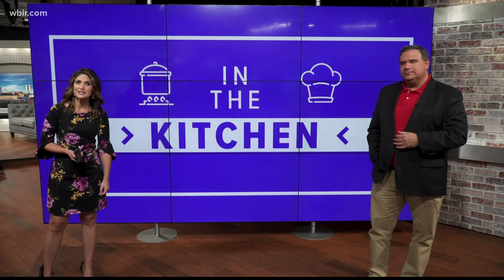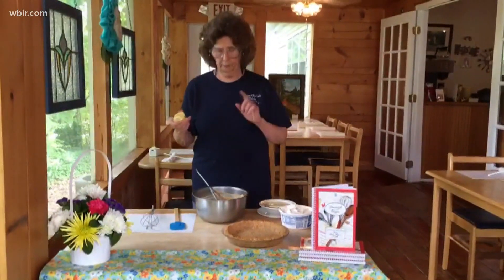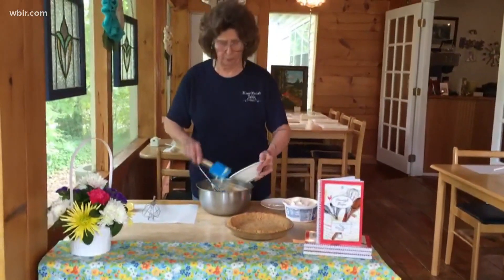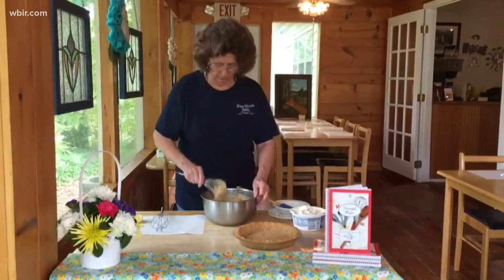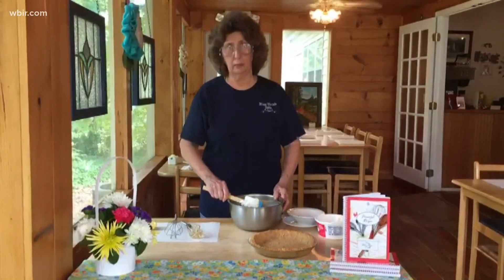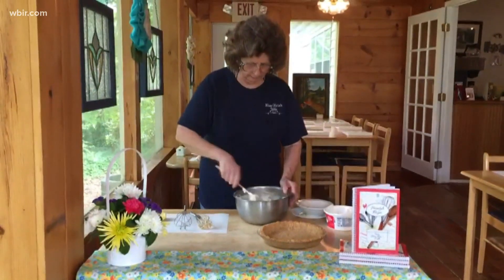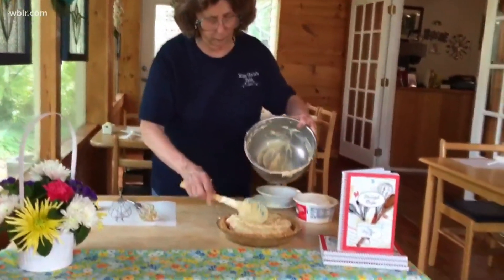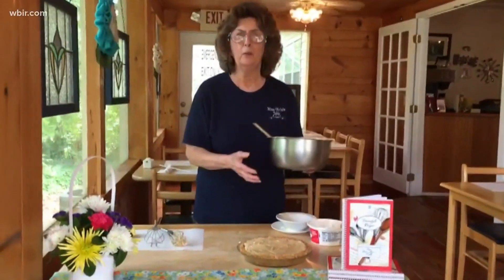Peanut Butter Pie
Miss Olivia shares a peanut butter pie recipe that she says is one of the best she's ever tried. Miss Olivia's Table is in Maryville. 10/08/2020-4pm.